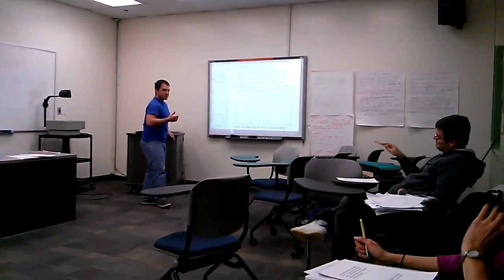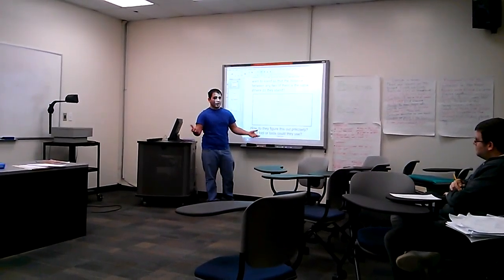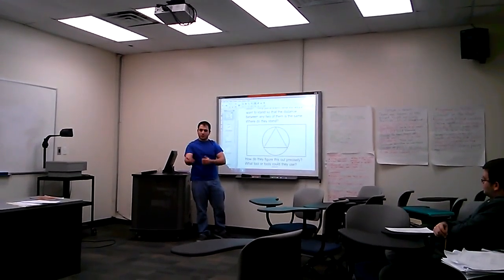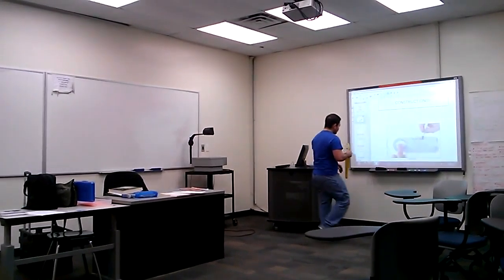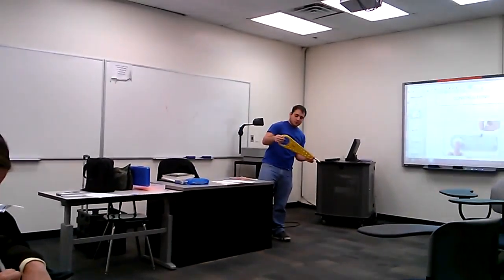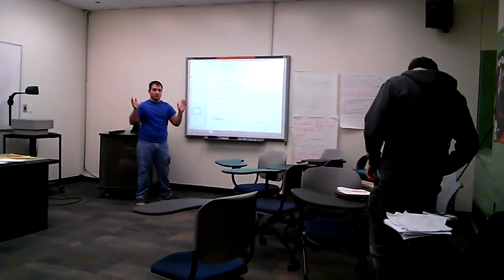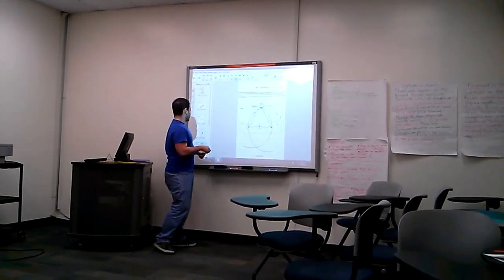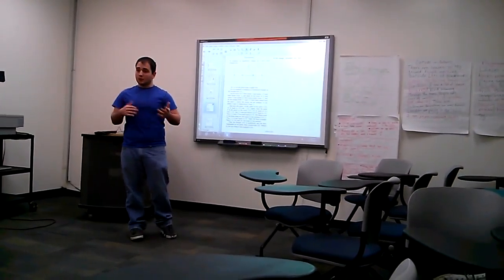Constructions demo EDU 586